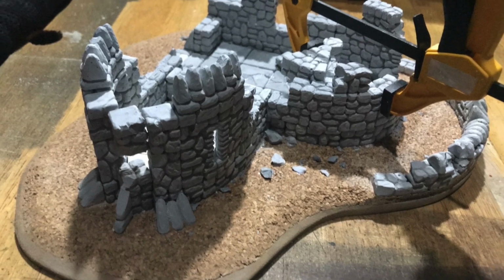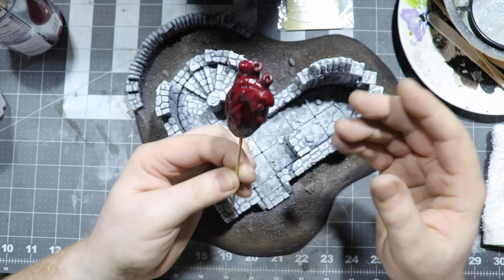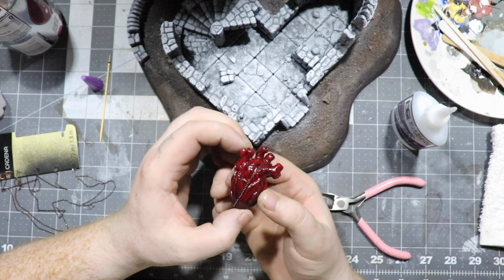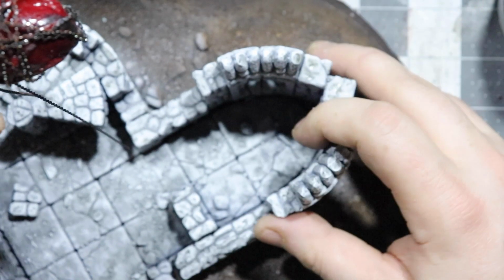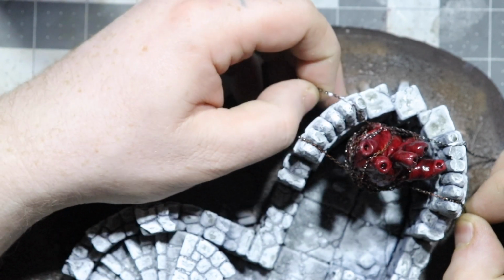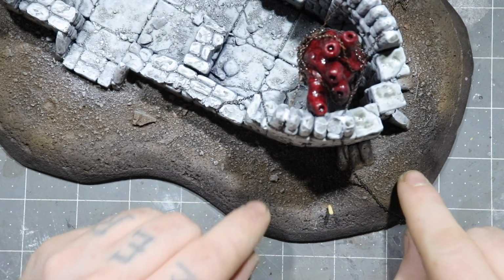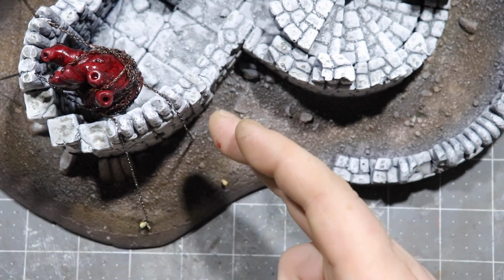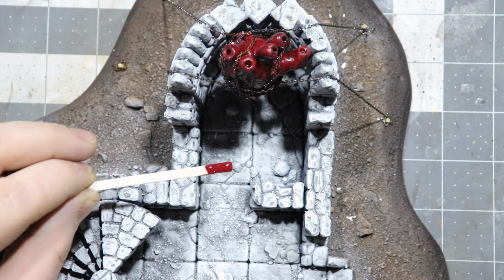Bleeding Heart Chapel - A Hirst Arts Project Inspired By The Tabletop Crafter's Guild (TDM52)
The Wild Die Podcast, Badrabbittt, Josie Easton, Cheryl Lowe, Nathan Rameaka, John Meyers, Jeanette Briggs, DM_Momma, Joe Peabody

Because of you I can continue to do what I'm doing! Cheers!

*Newcomer this month!